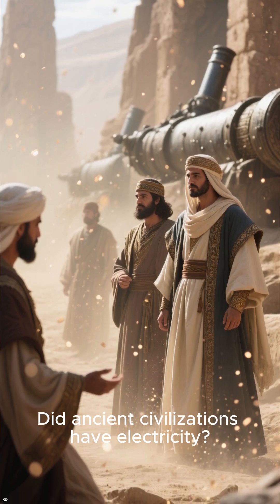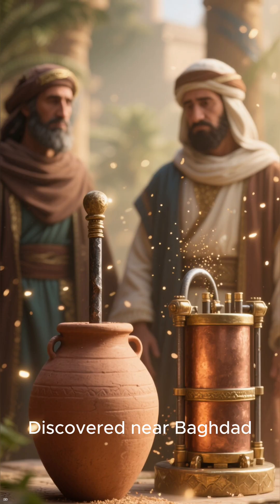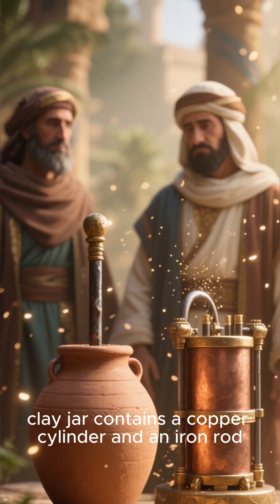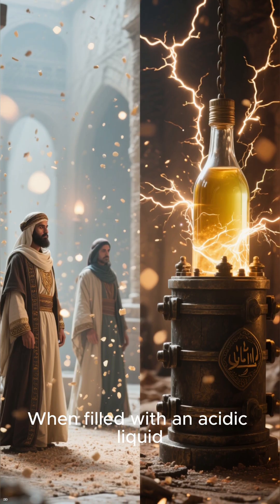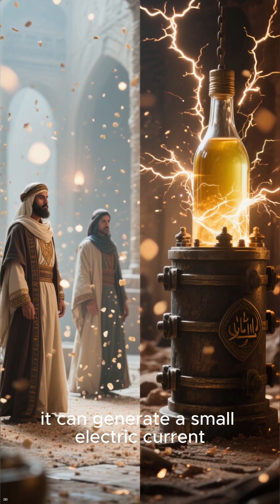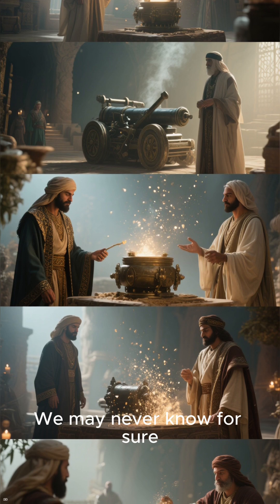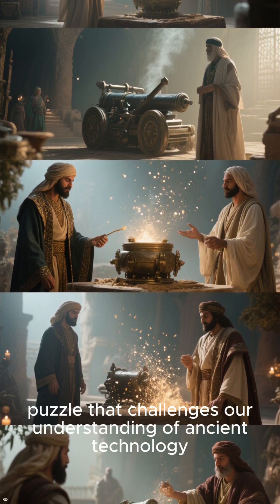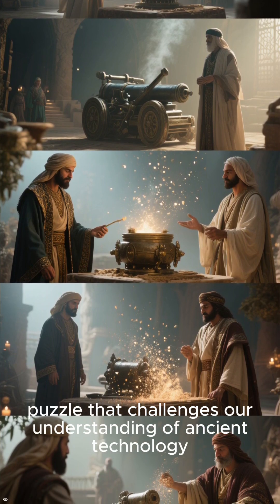The Baghdad Battery: Ancient Electricity?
Did ancient civilizations harness electricity? ⚡️ Explore the intriguing mystery of The Baghdad Battery – a fascinating artifact unearthed in Iraq that has sparked centuries of debate! Was this 2,000-year-old clay jar, complete with a copper cylinder and iron rod, an ancient power source? We'll delve into the theories, the experiments, and the incredible possibility that our ancestors had a shocking secret.